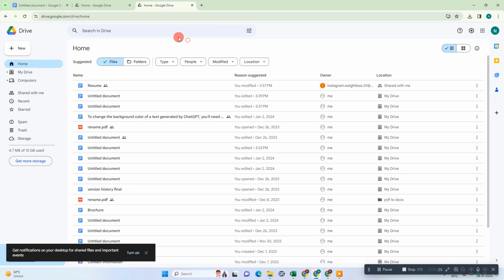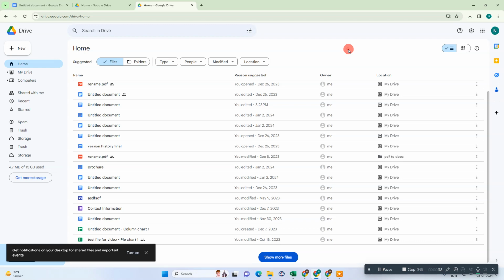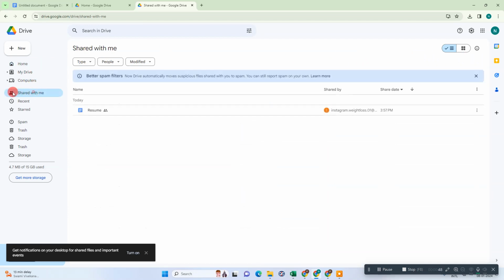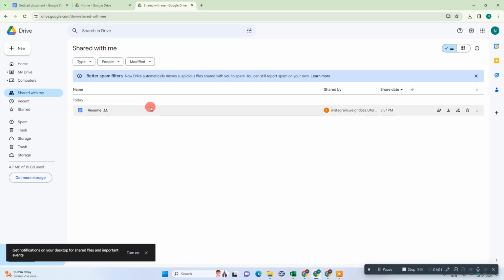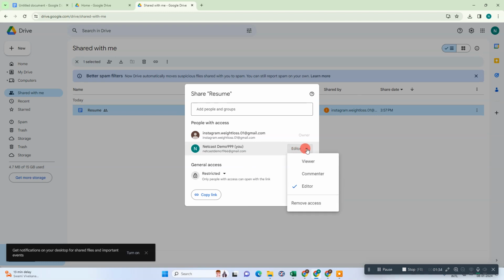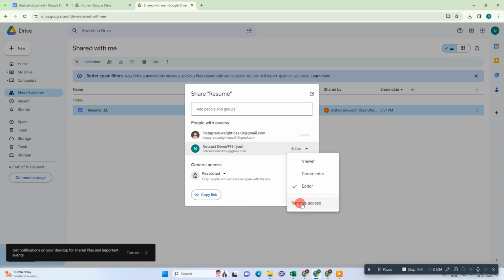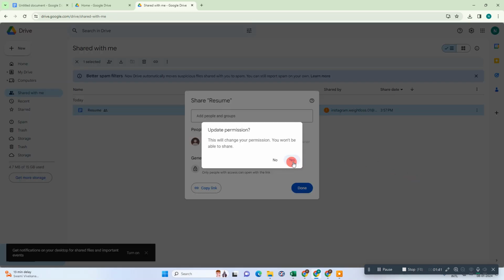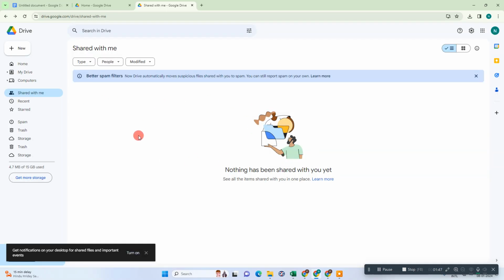How to Delete a Google Doc that Has Been Shared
in this tutorial i have explained How to Delete a Google Doc that Has Been Shared. so just follow steps by steps and lean how its work on google docs.